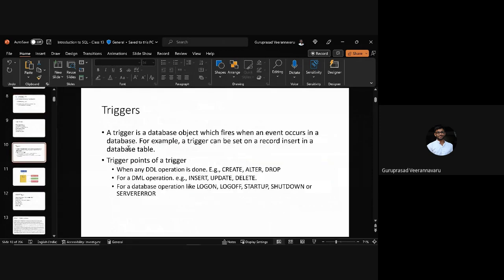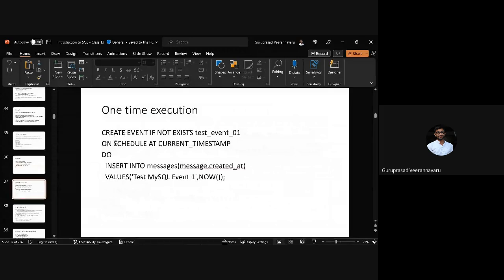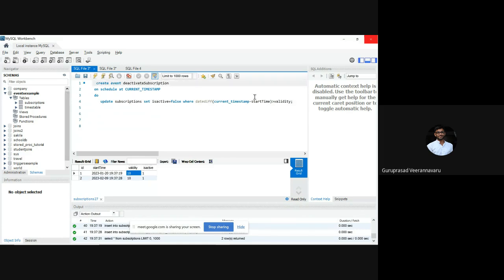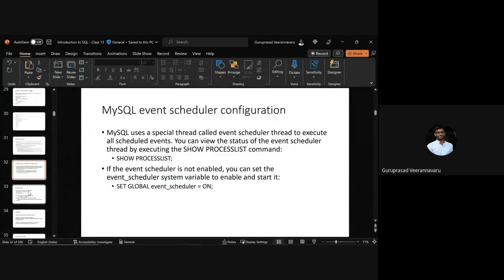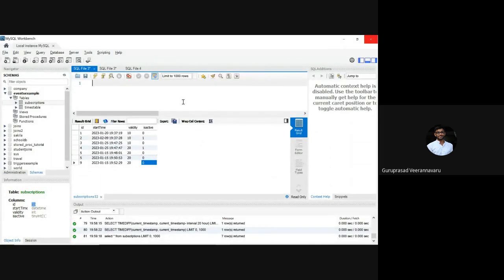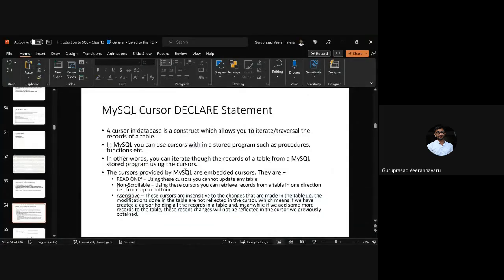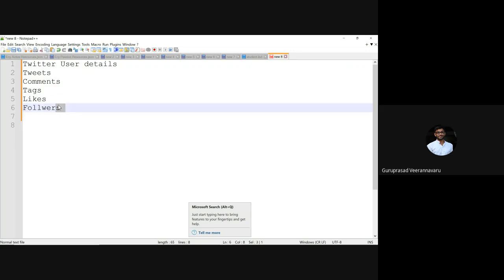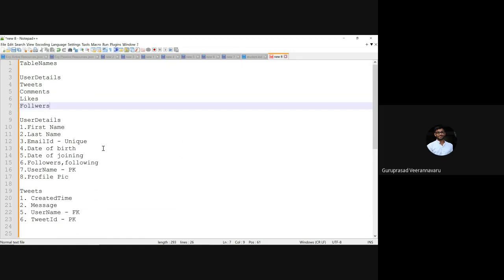Mastering DBMS Series: Class 13 - Events, Index, Cursor, and Real-Life Twitter DB Design Example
🔴 Class Chapters:
1. 00:00 - Introduction
2. 00:15 - Advantages of using triggers
3. 03:35 - Disadvantages of using triggers
4. 05:15 - Limitations of triggers
5. 06:31 - OLD and NEW columns available for trigger events
6. 07:03 - MySQL Events
7. 13:20 - Events examples
8. 47:09 - What are Indexes and why we need them
9. 57:23 - Need for Indexing in MySQL
10. 57:40 - Create Index examples
11. 58:51 - Show Indexes command
12. 59:53 - Drop Index
13. 59:58 - Algorithm to use while deleting an index
14. 1:01:45 - Lock options during drop index
15. 1:03:08 - Clustered vs non clustered Index
16. 1:03:56 - When should indexes be avoided ?
17. 1:04:46 - How indexes are actually implemented ?
18. 1:10:49 - MySQL Cursor
19. 1:12:45 - How to use a cursor
20. 1:13:13 - Cursor statement examples
21. 1:20:37 - STUDENT - What is the difference between Triggers and Events
22. 1:24:20 - Twitter MySQL DB Example